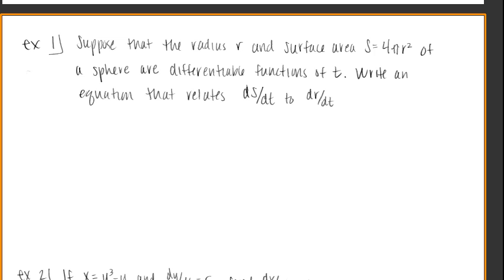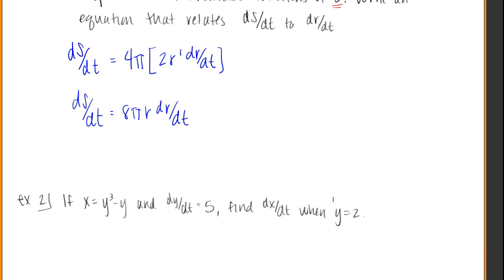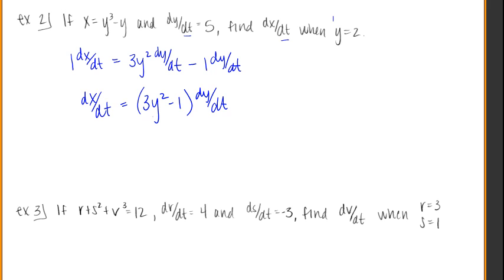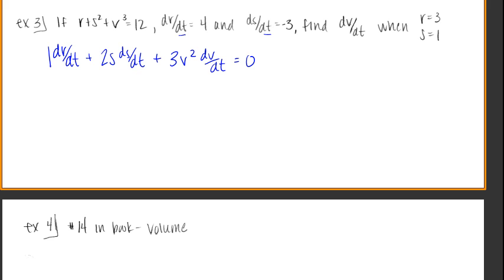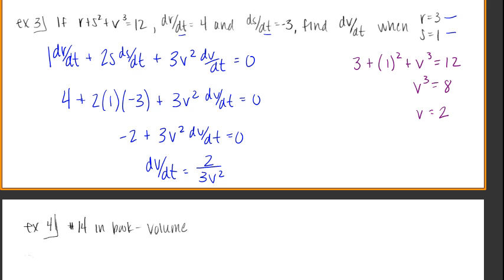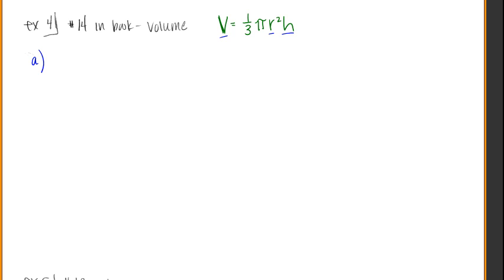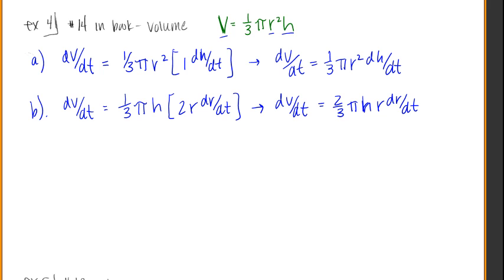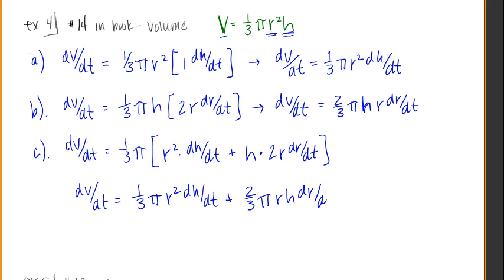2413 - Calculus 1 - 3.8a - Part 1